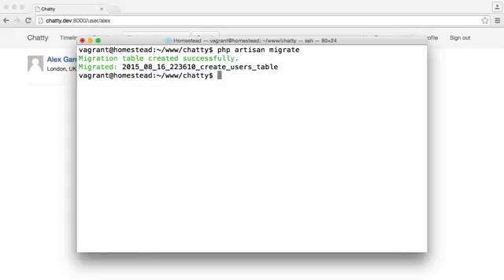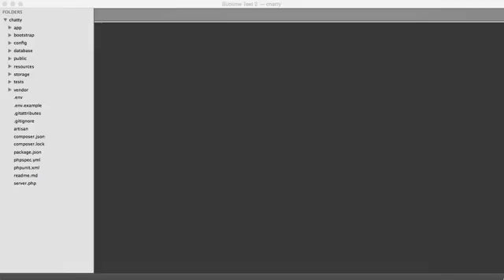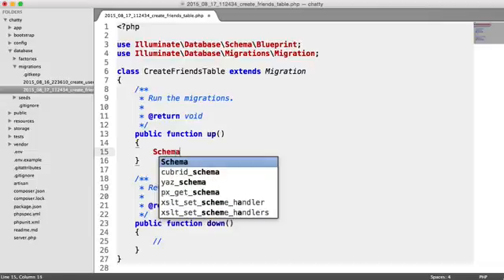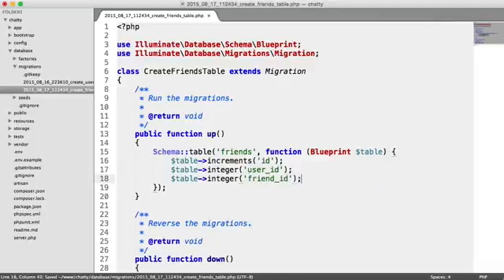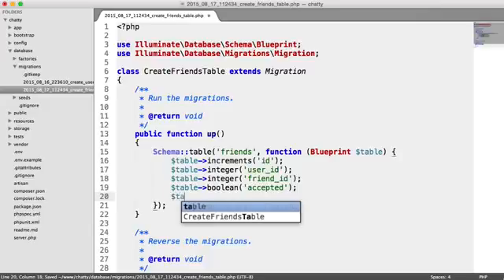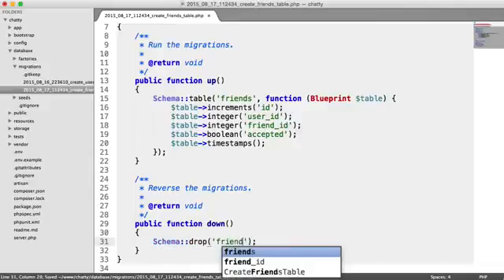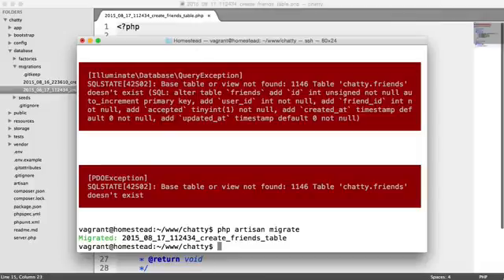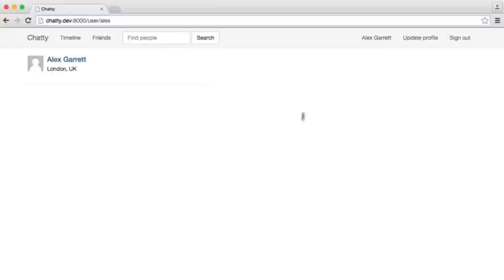Social Network with PHP Friends table migration 16 37